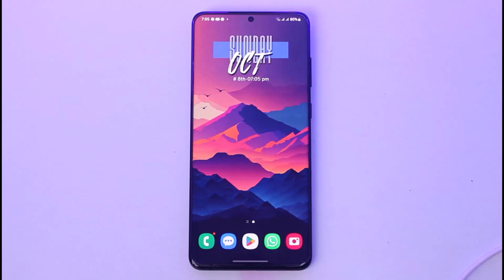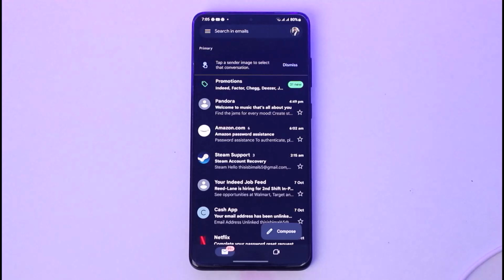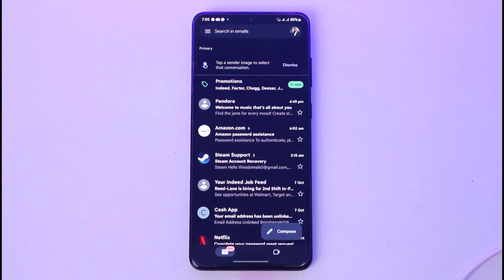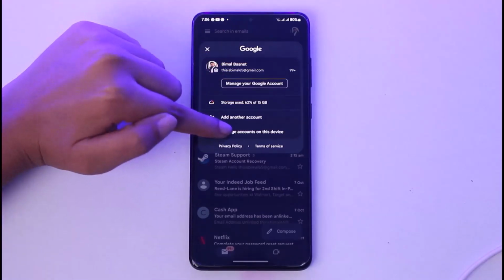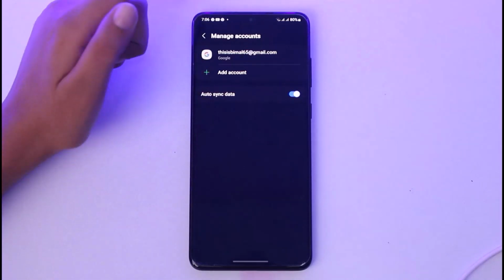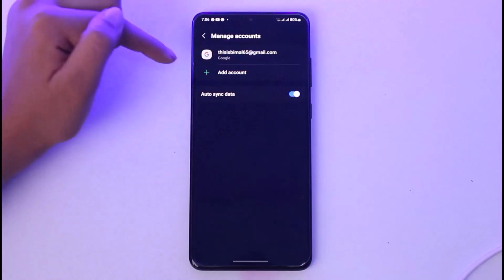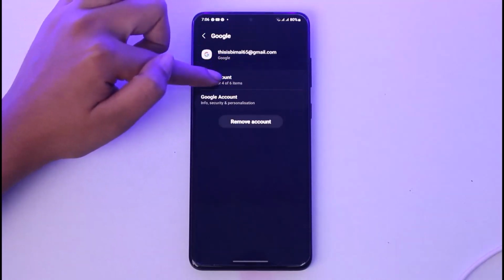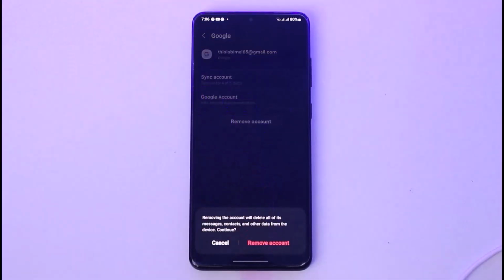How to Logout From Gmail !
In this tutorial, I will guide you on how you can easily Logout from Gmail by following some easy steps.
0:00 Intro
0:14 Access Gmail
0:23 Logout
1:18 Conclusion